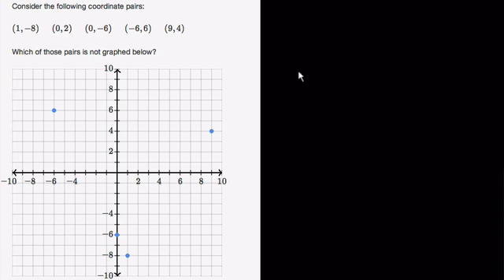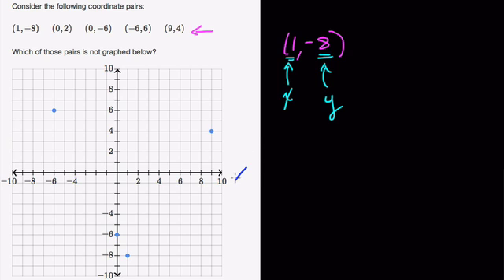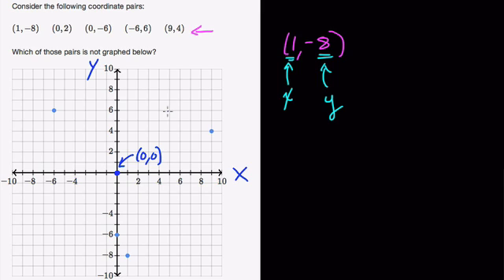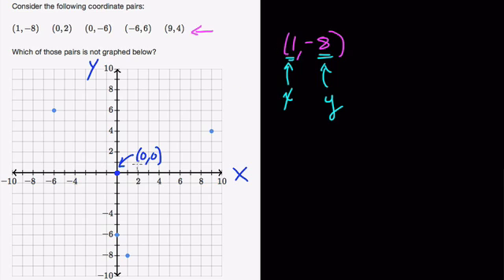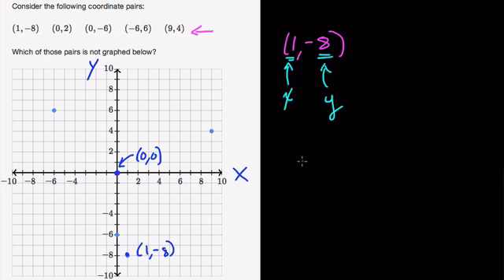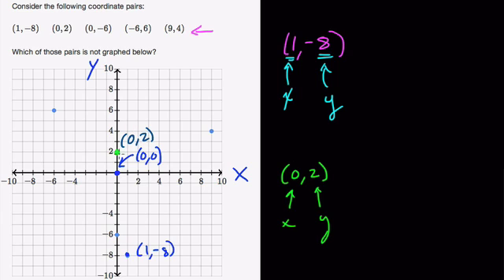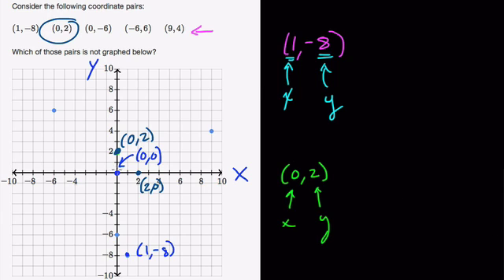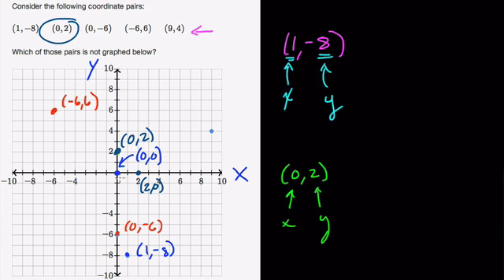Points on the Coordinate Plane with Khan Academy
In this video we review for the kahn academy exercise on graphing coordinates